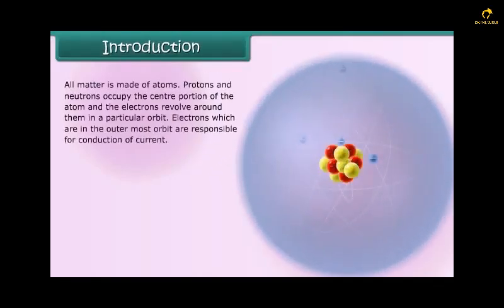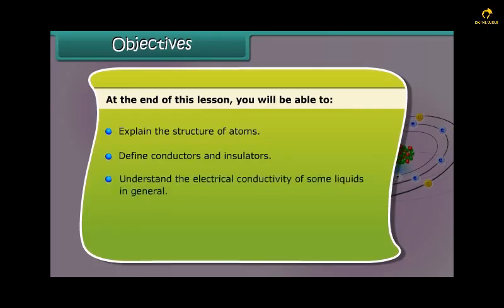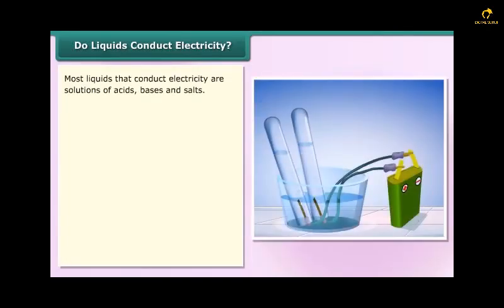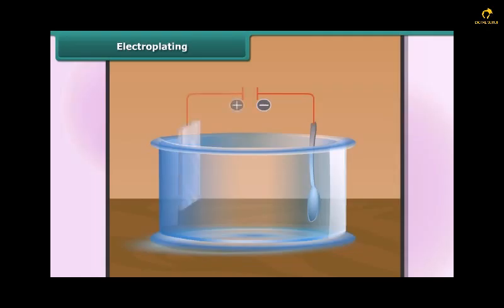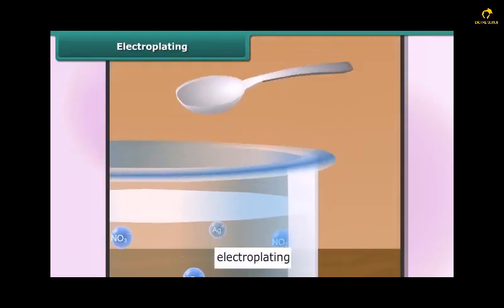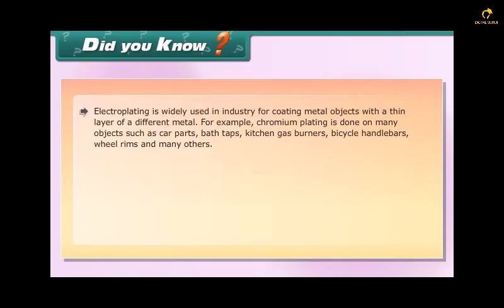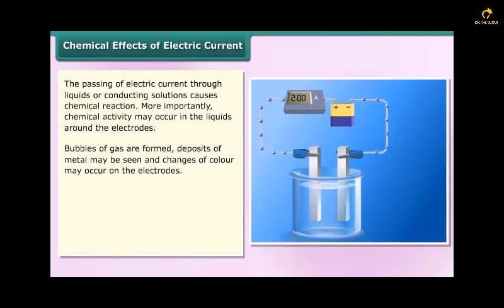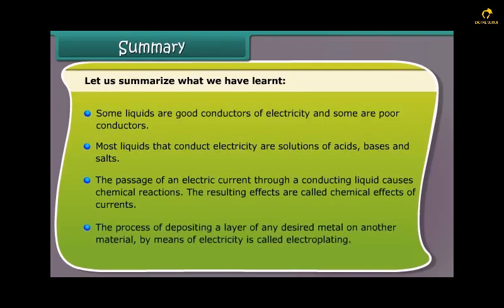CBSE Class 8 || Science || Chemical Effects of Electric Current || Animation || in English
CBSE Class 8 || Science || Chemical Effects of Electric Current || Animation || in English @digitalguruji3147

chemical effects of electric current
chemical effects of electric current class 8
chemical effects of electric current class 8 notes
chemical effects of electric current class 8 explanation
chemical effects of electric current class 8 ncert
chemical effects of electric current class 8 animated video
chemical effects of electric current class 8 revision
class 8 chemical effects of electric current
class 8 chemical effects of electric current explanation
class 8 chemical effects of electric current notes
class 8 chemical effects of current
class 8 chemical effects of electric current one shot